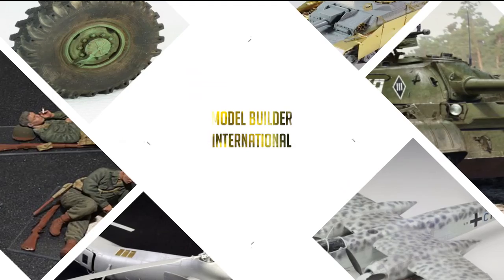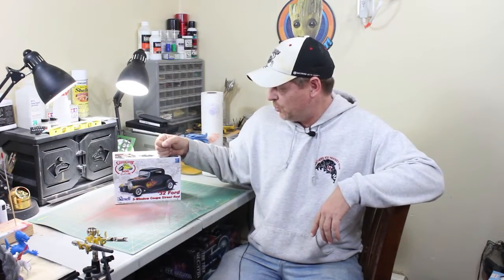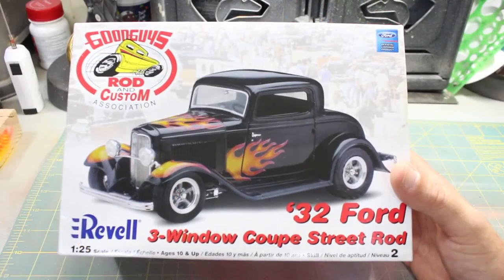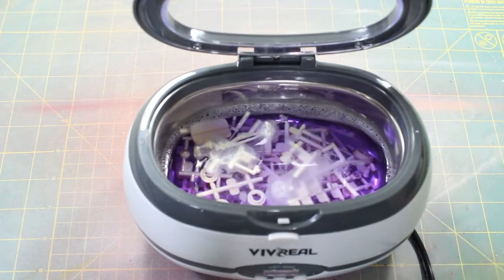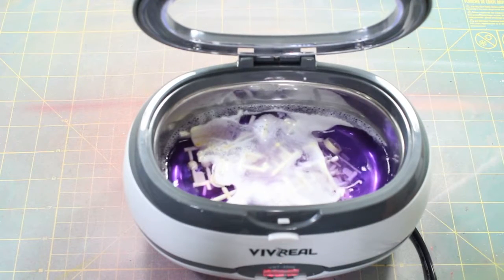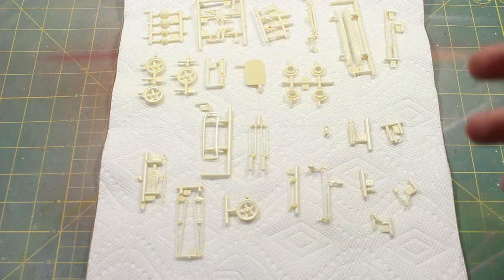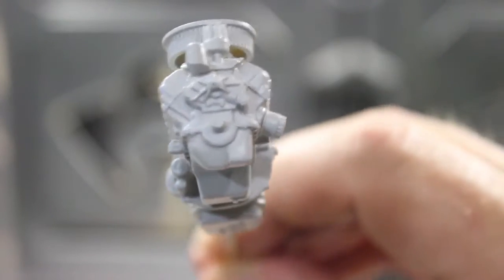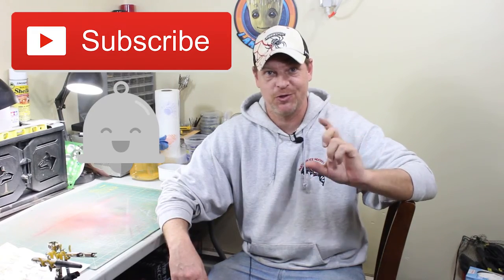Revell 1:25 Scale 32 Ford Coupe Build Part 1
Thank you for joining us and watching our latest video. We hope you enjoyed the first part of my build of the 32 Ford Coupe. This 32 Ford Coupe will be my first model car build since I am a kid. The Revell 32 Ford Coupe was given to me by a friend so I hope he likes how it turns out when it is done.

We do not require donations but we do appreciate them immensely!!